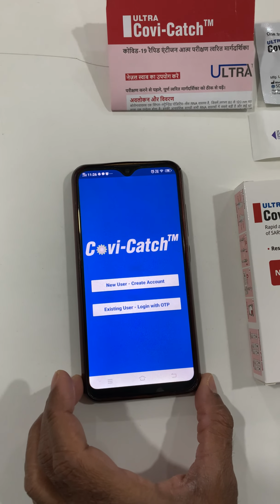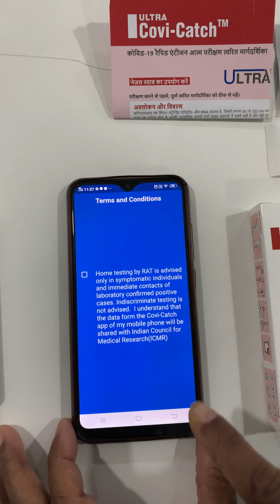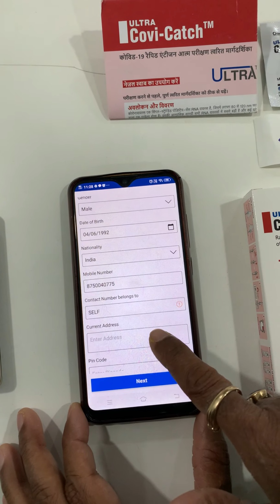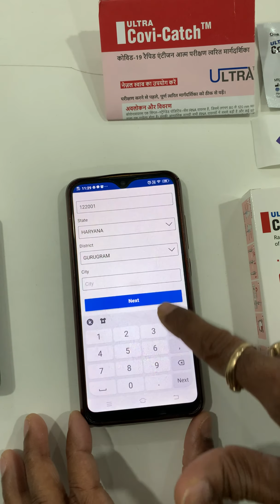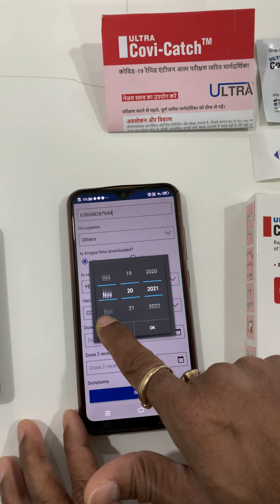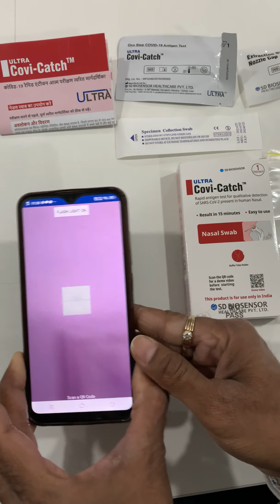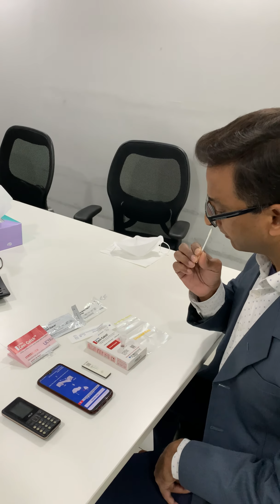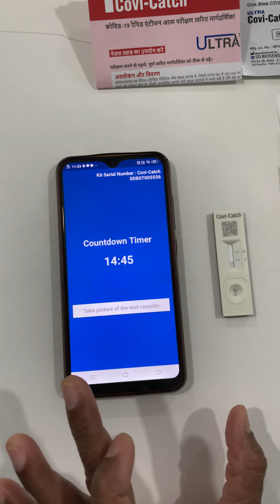2 Test Procedure